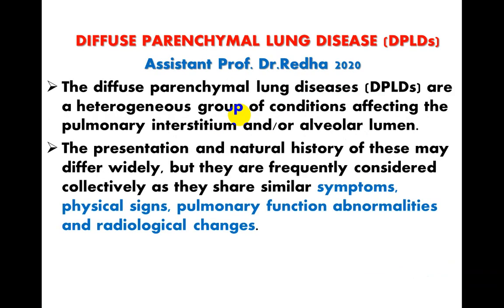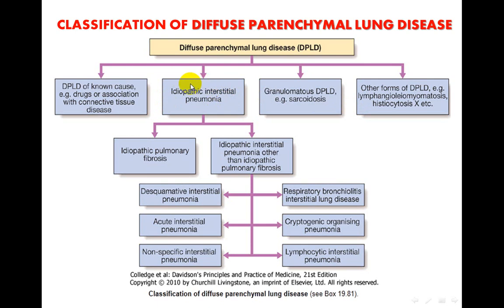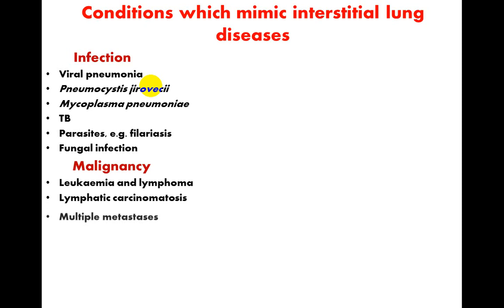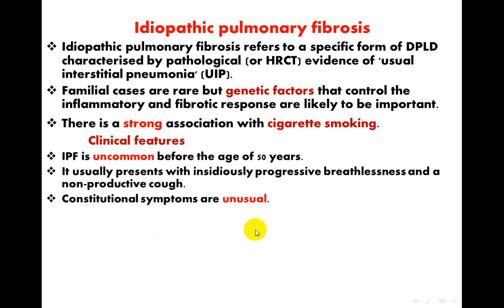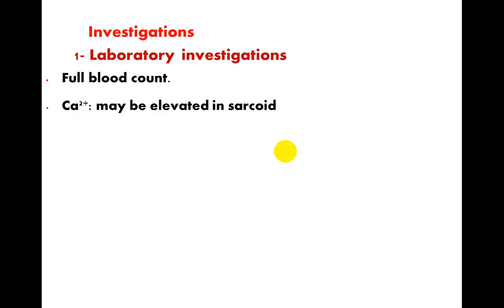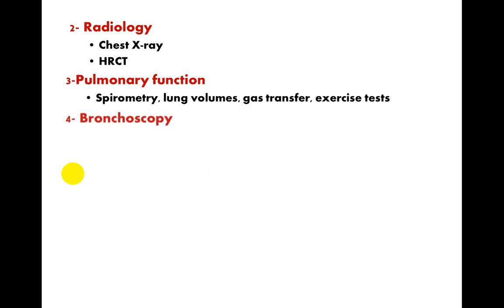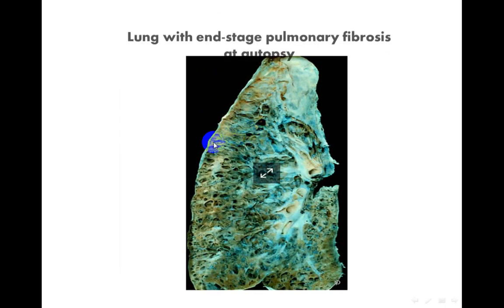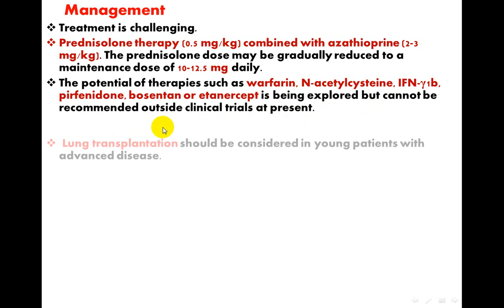محاضرة علمية(المرحلة الرابعة / مادة الباطنية)IDIOPATHIC PULMONARY FIBVROSIS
أ.م.د. رضا علوان الهاشمي